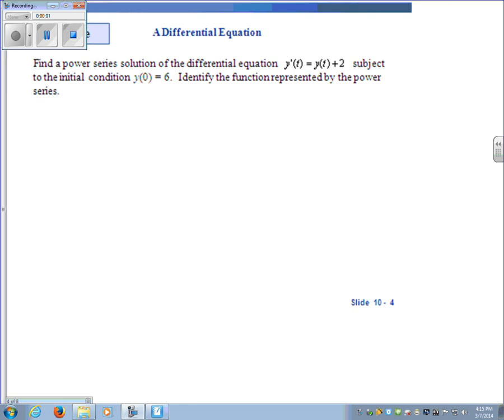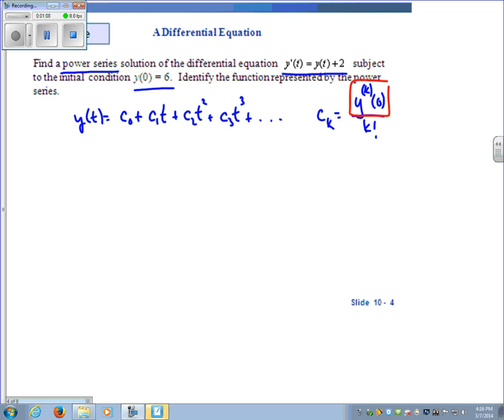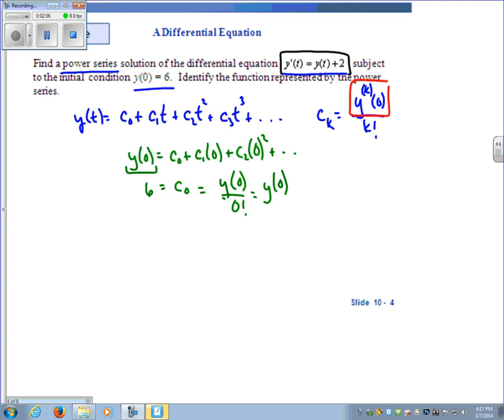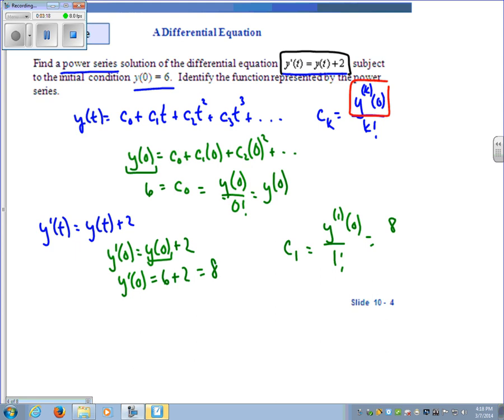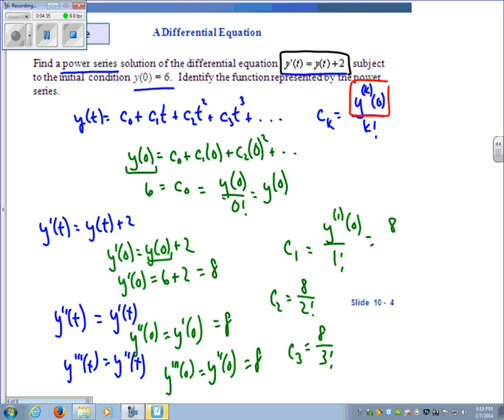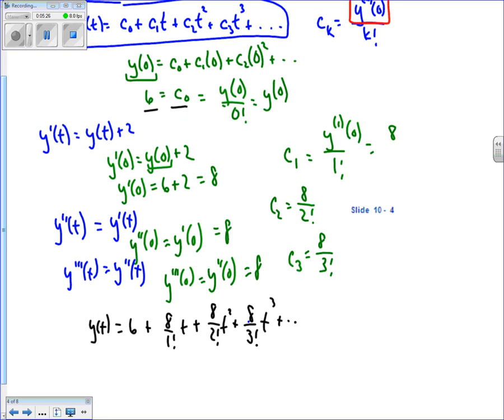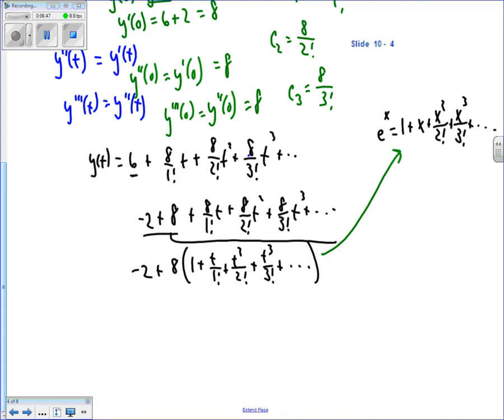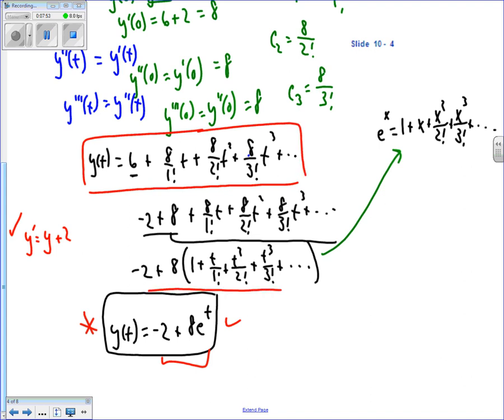Cal2 10 4 Obj 3